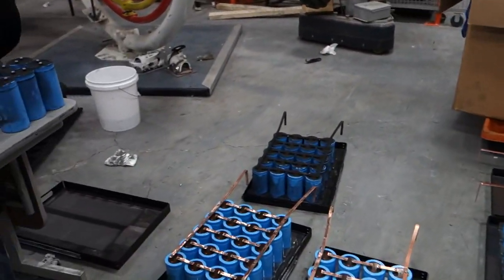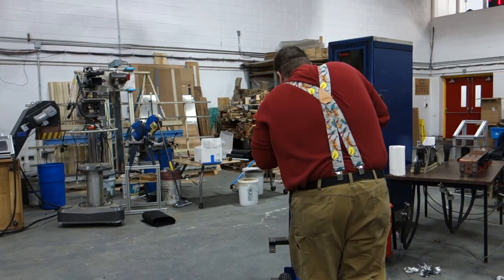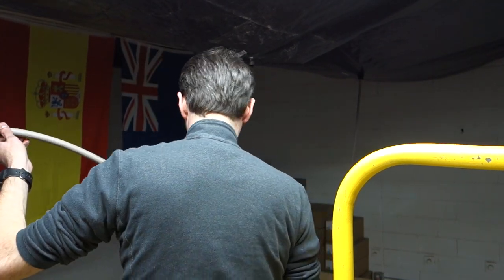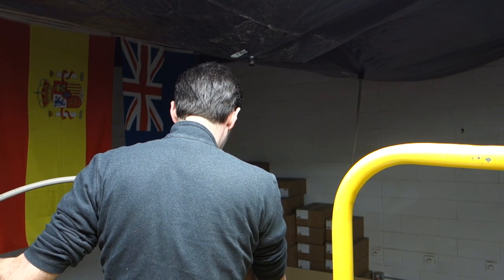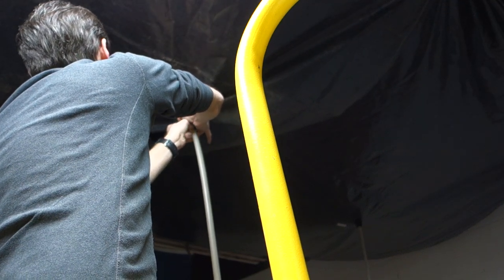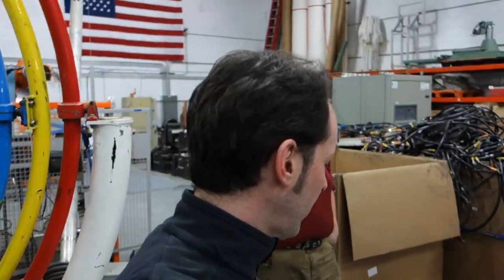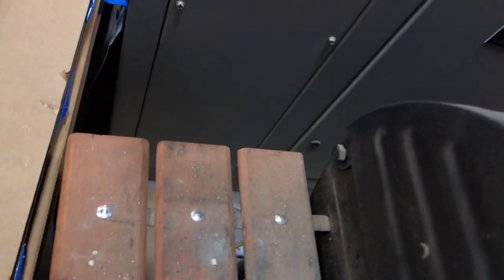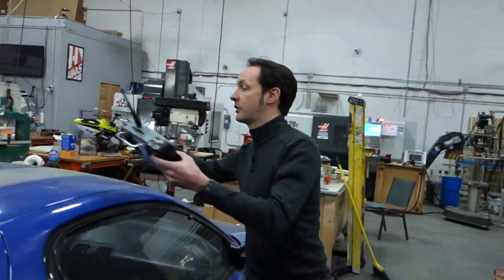Captain's Blog 1 28 2014 MDH Roof Leak and Thumper Repair